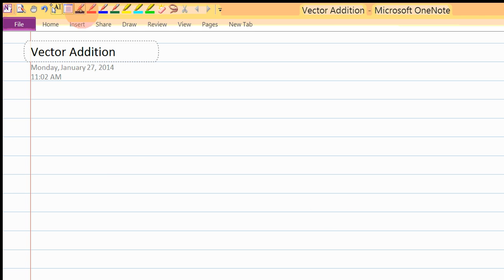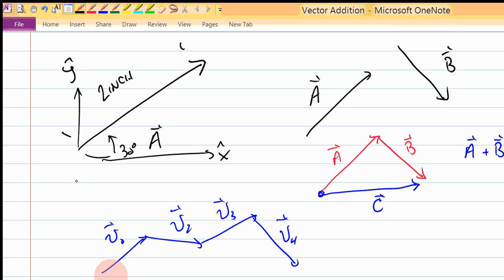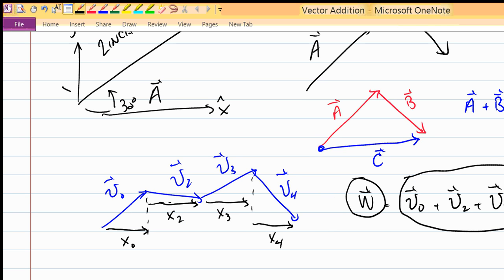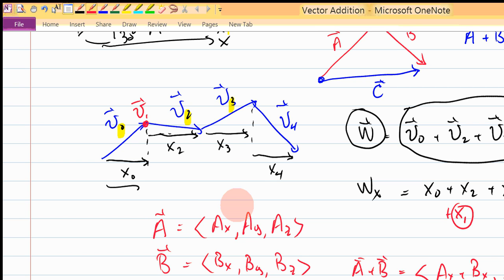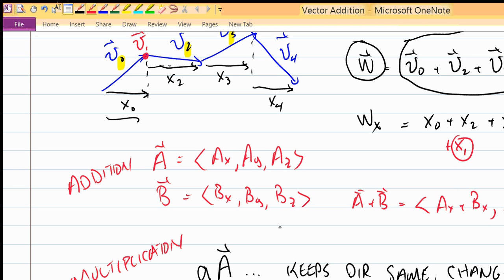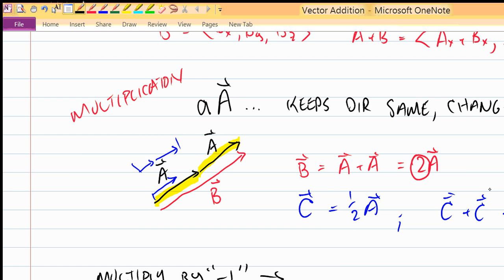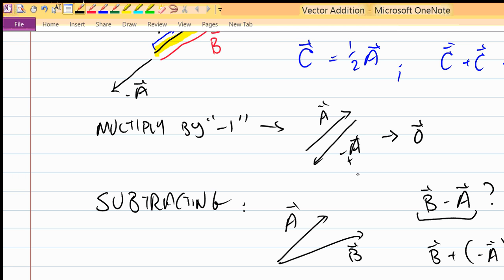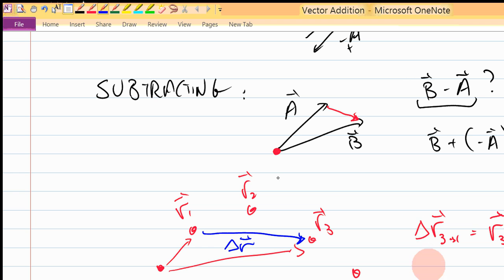vector algebra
Vector Algebra support for PHYS 151 CSULB Online course.